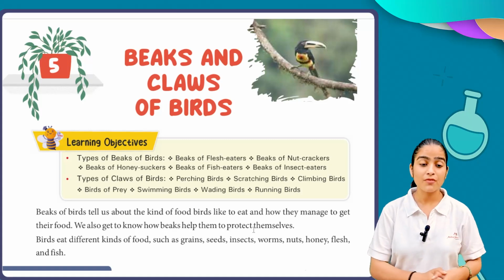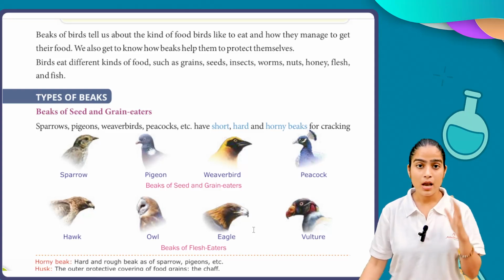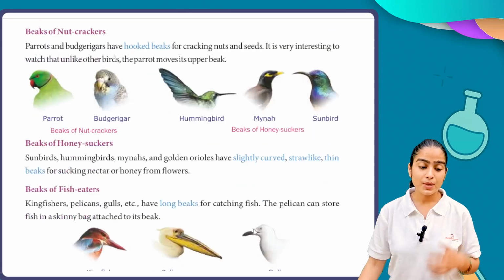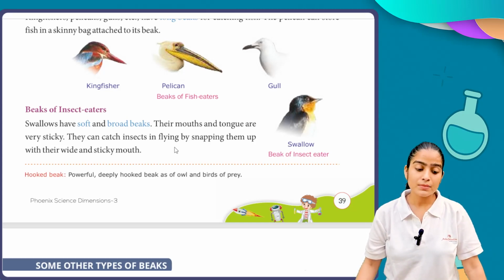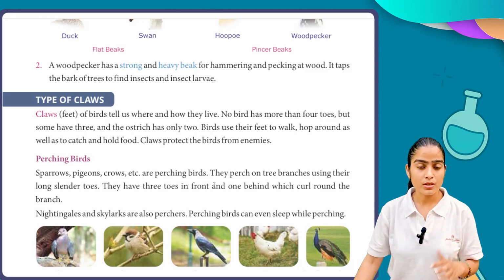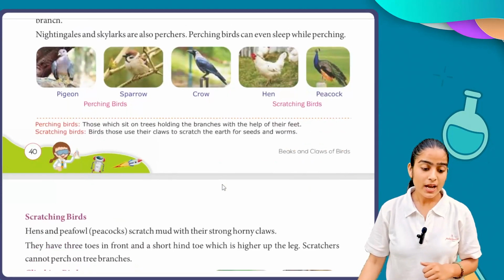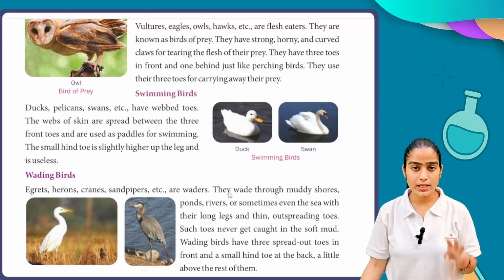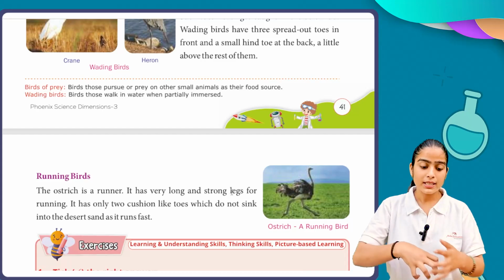Phoenix Science Dimensions Class 3 Chapter 5 Beaks And Claws Of Birds